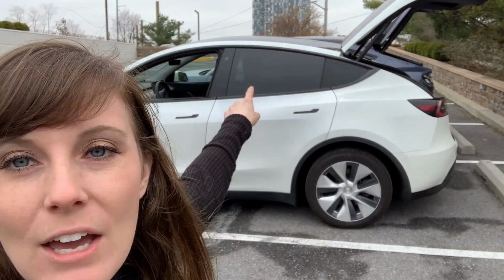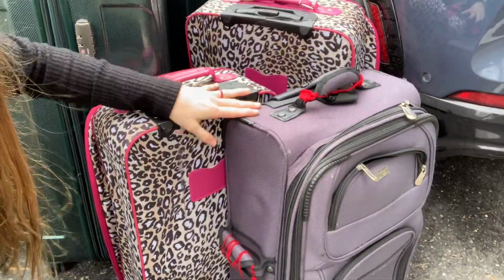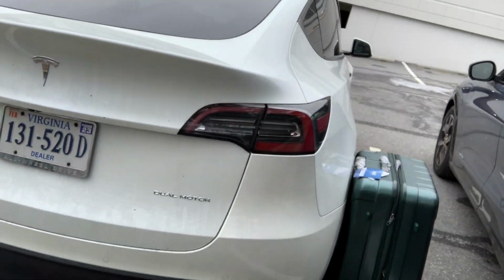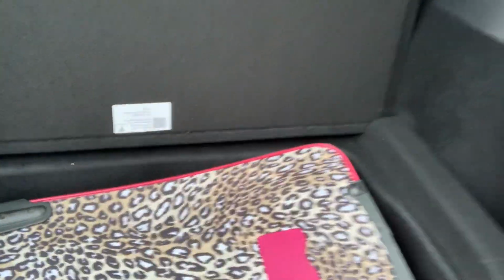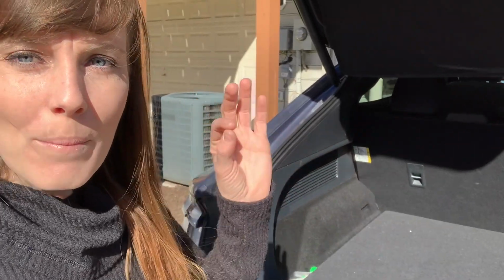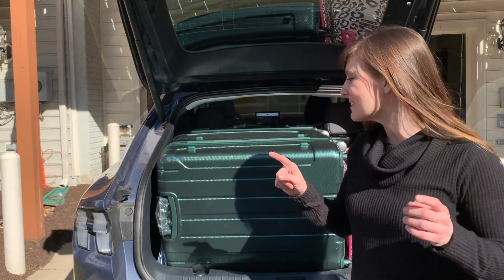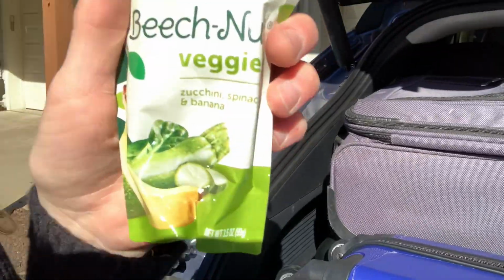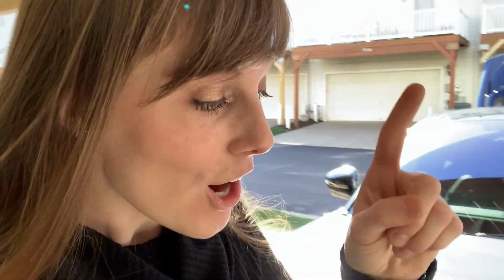Comparing the Mustang Mach-E and Tesla Model Y’s Luggage Space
In this video, I take a lot of our suitcases and see how many I was able to fit in our Ford Mustang Mach-E and a Tesla Model Y!

Need an awesome removable front license plate holder?